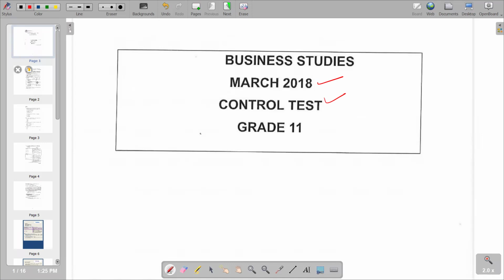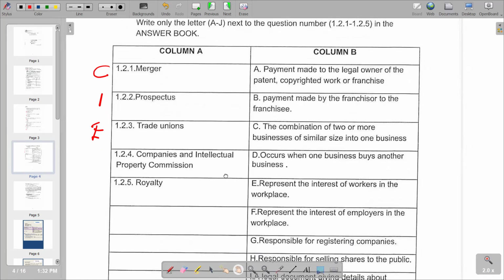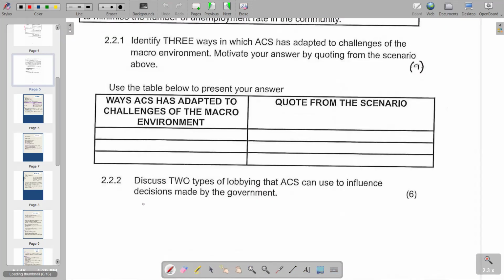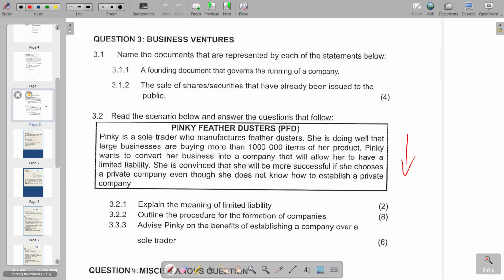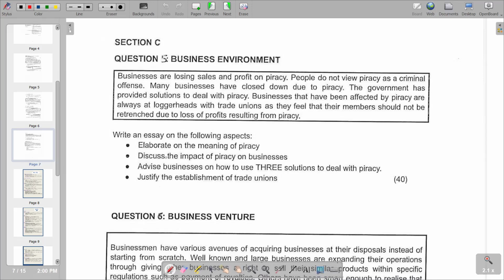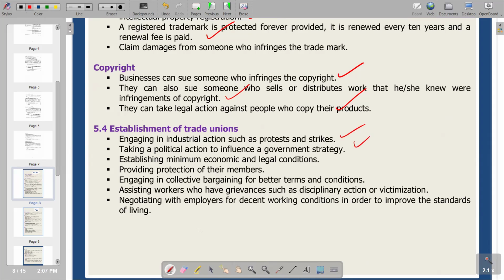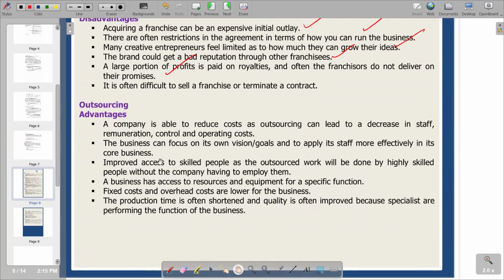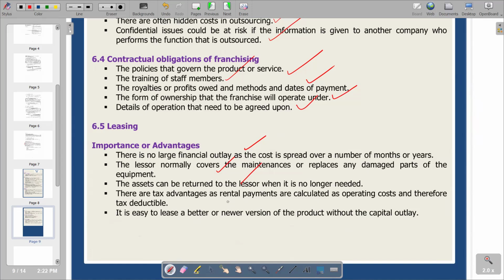GRADE 11 BUSINESS STUDIES TERM 1 FULL QUESTION PAPER MARCH TEST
MARCH 2018